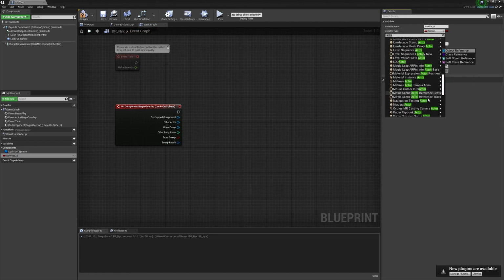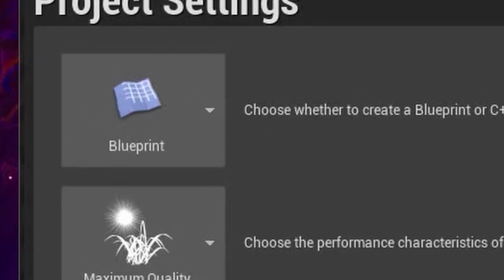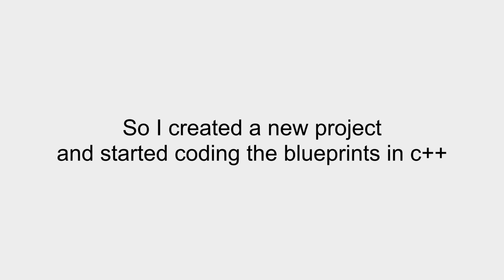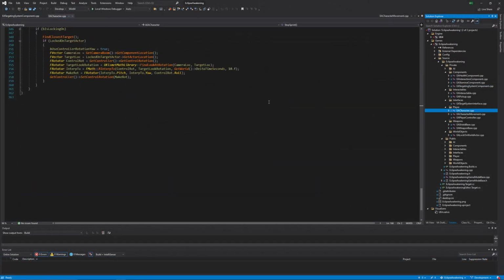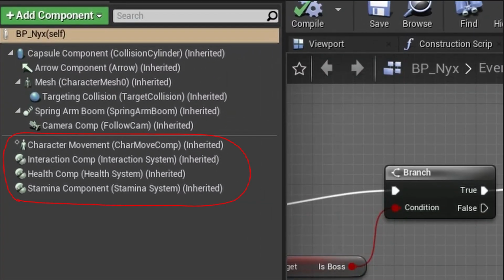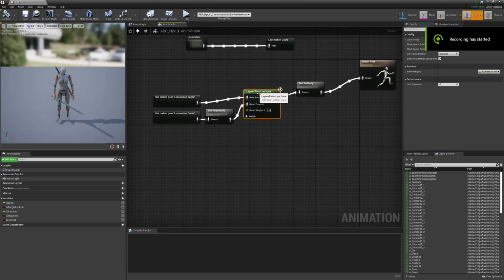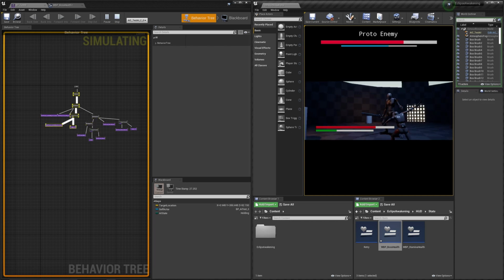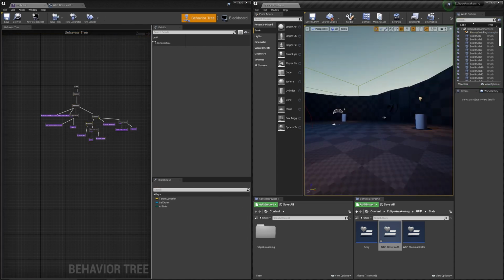Project Eclipse Dev log #1: Creating my Dream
Welcome to the beginning of my Indie Game Development log series for my dream game called 'Eclipse'!
In this Diary, I explain my process of prototyping mechanics and my process over the last two week creating something that would be the base for the rest of the game to develop. This prototype is NOT available for general public to play however the next prototype to be released will be available to the general public.

Chapters

0:00 - Introduction
0:16 - Blueprinting
1:14 - Composition over Inheritence
2:14 - Lock-On Targeting
2:31 - AI & Level Design
3:08 - Unreal Engine 5
4:08 - Conclusion
5:35 - Outro